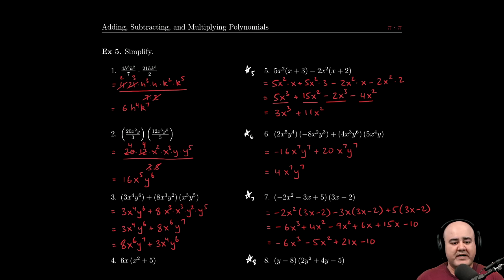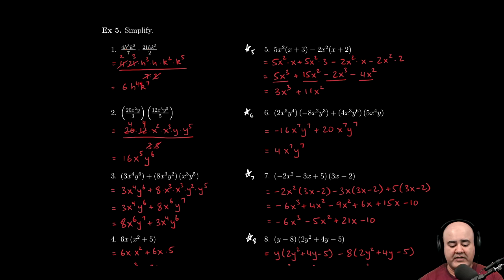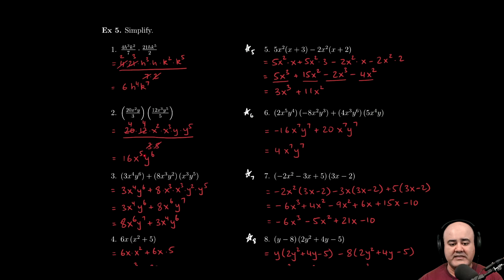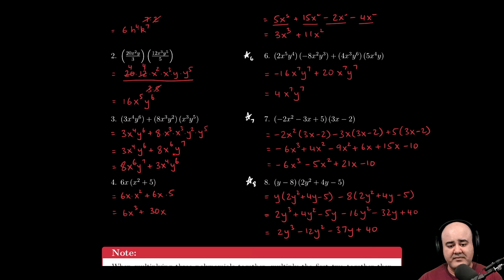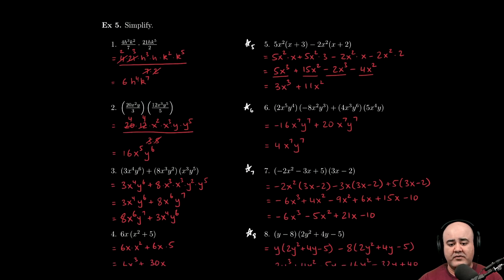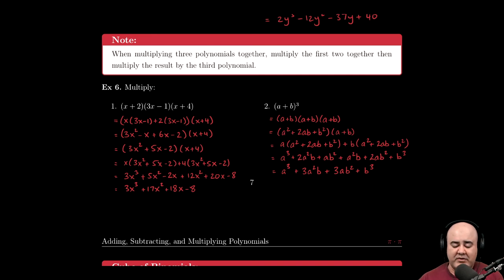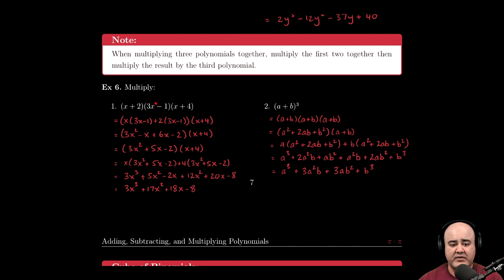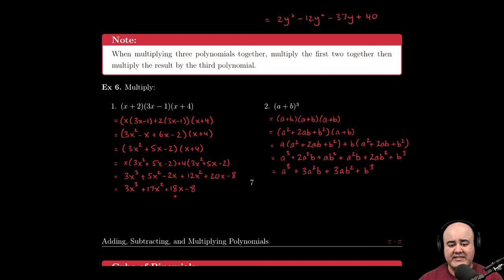※ 4. Polynomial Functions - § 4.2 Adding, Subtracting and Multiplying Polynomials Ex 5 and Ex 6.1